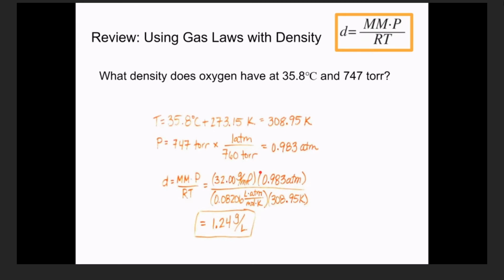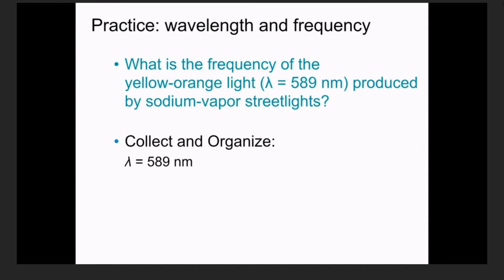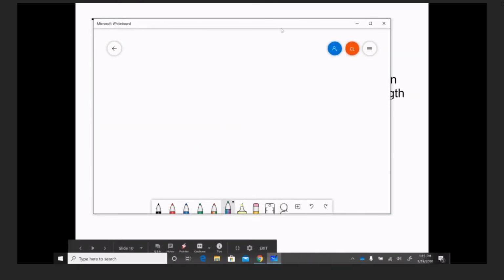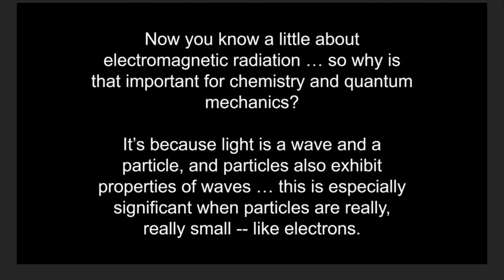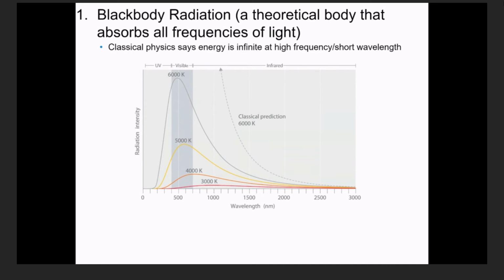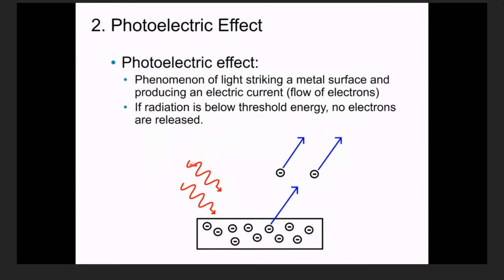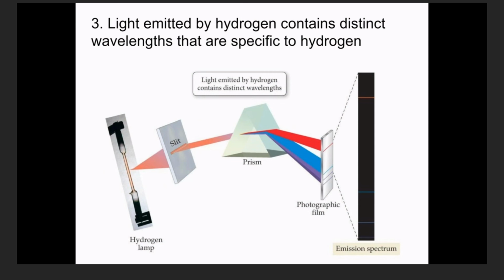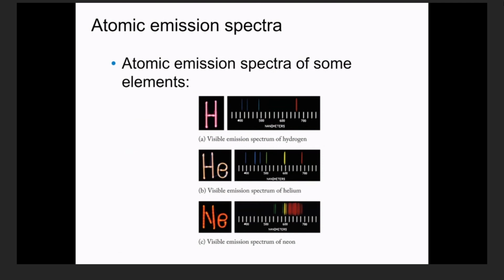Chapter 7, Part 1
frequency, wavelength, history